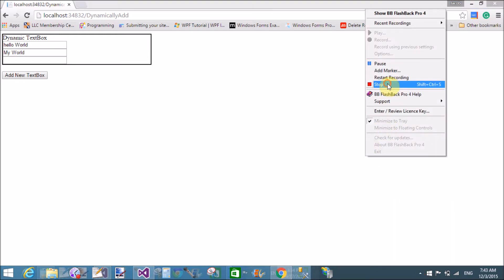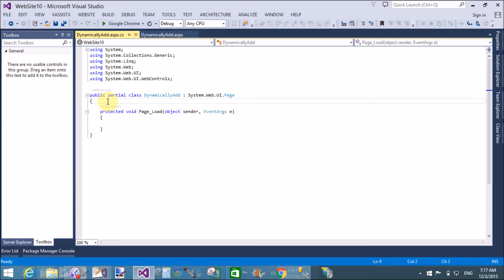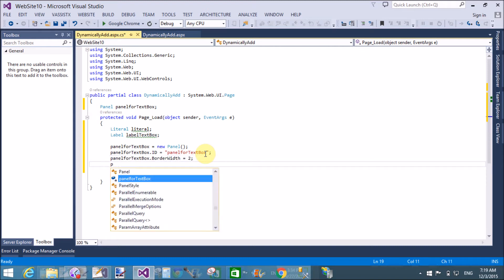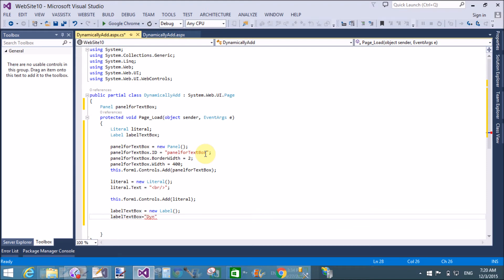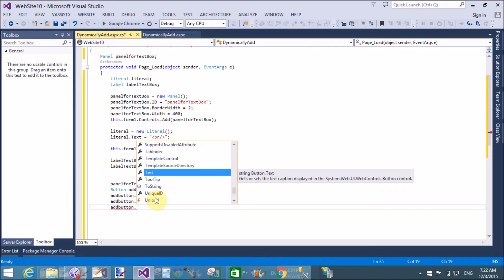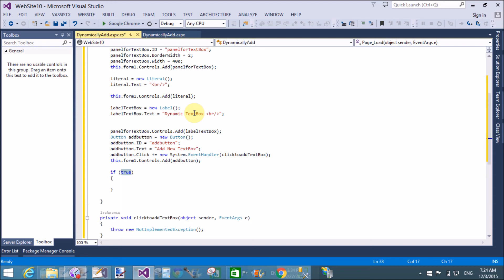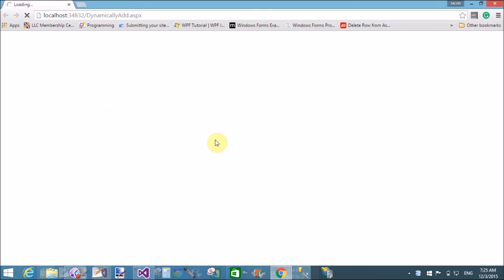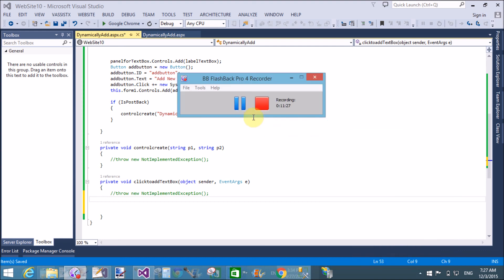Dynamically create controls on button click part-1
In this asp.net video tutorial:
--How to Add TextBox dynamically.
--How to add Panel at run time.
--How to Add Button at Run time or you can say , add button control dynamically.